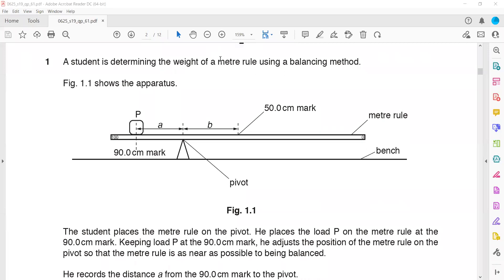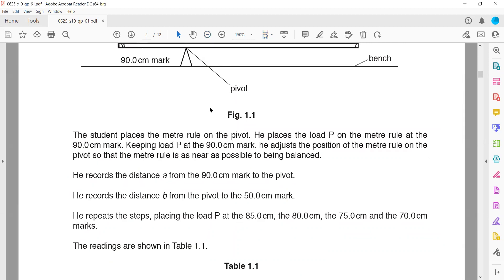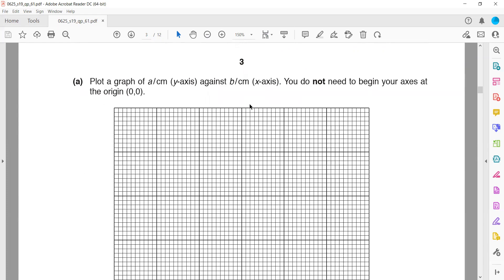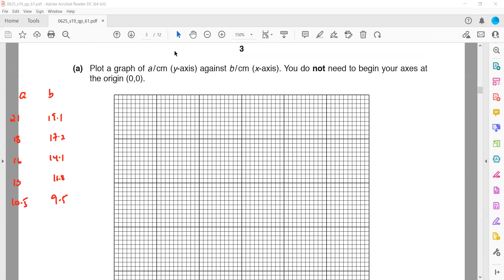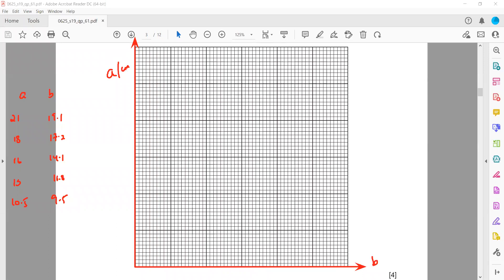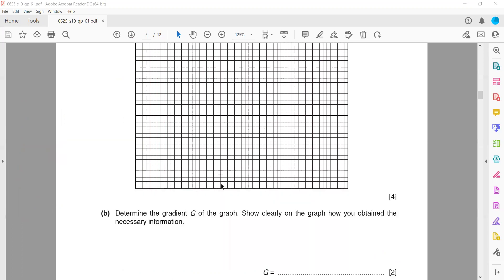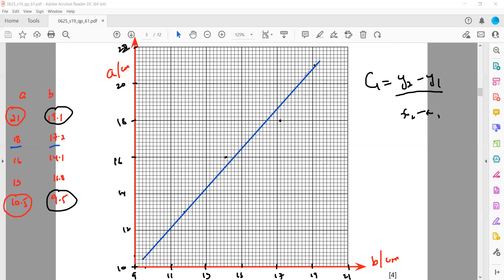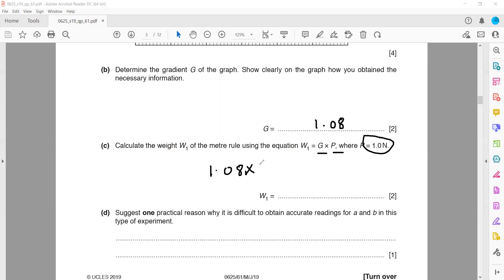May June 2019 paper 61 Cambridge IGCSE Physics 0625/0972 Question 1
Question 1
Experiment Balancing